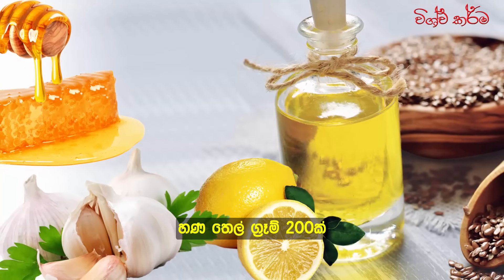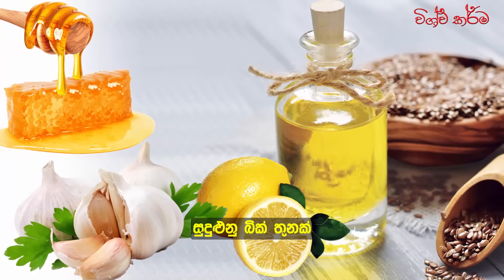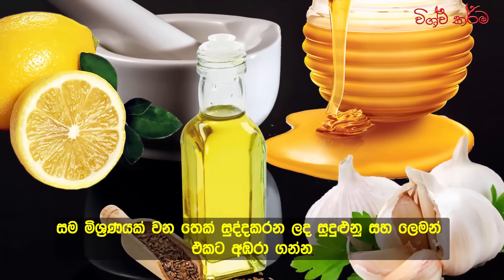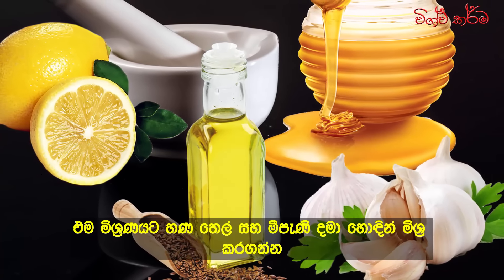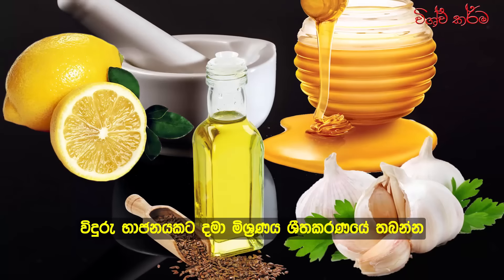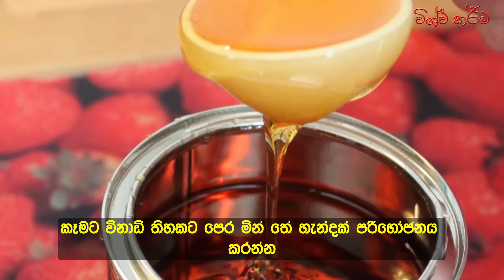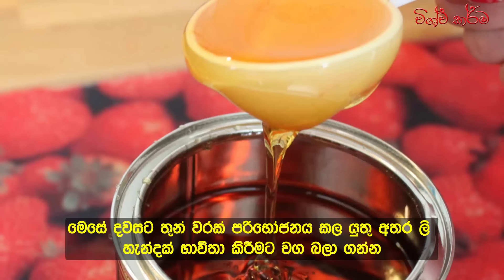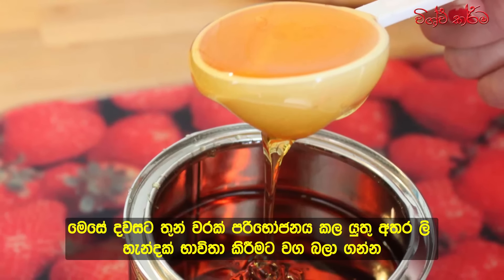මේකෙත් දවසට තේ හැඳි තුනක් බිලා බලන්න - Natural Remedy Against Hair and Vision Loss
මේකෙත් දවසට තේ හැඳි තුනක් බිලා බලන්න
Natural Remedy Against Hair and Vision Loss